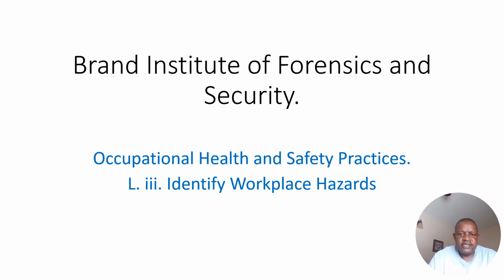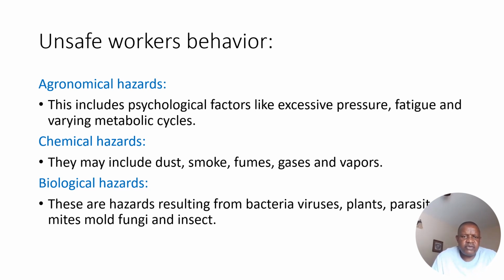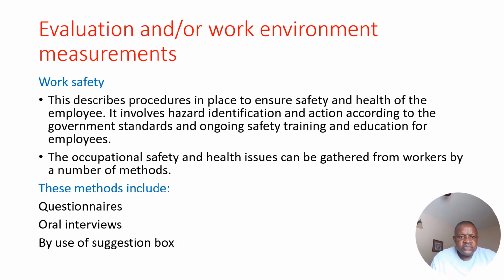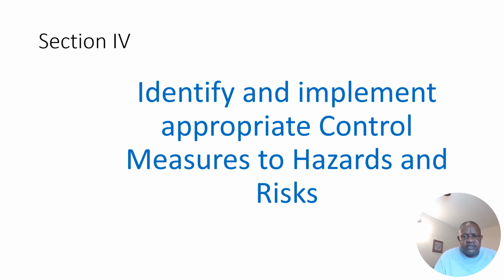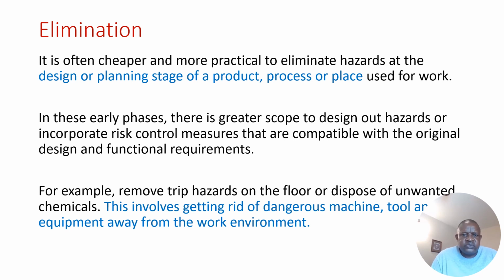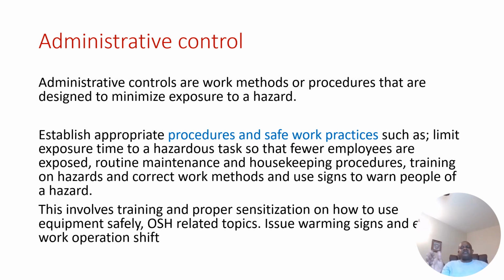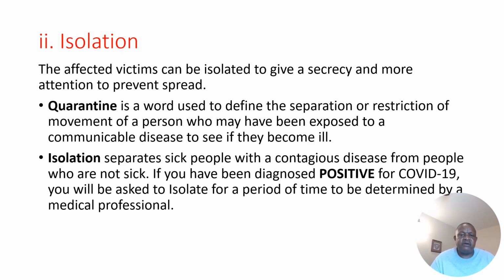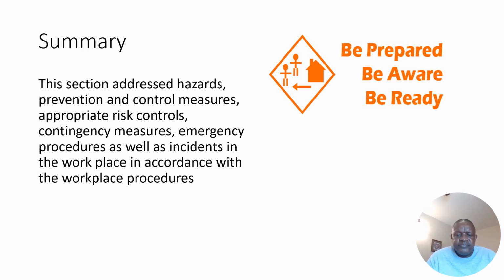OSHA Indentify Workplace Hazards